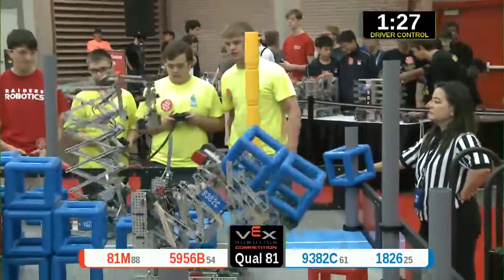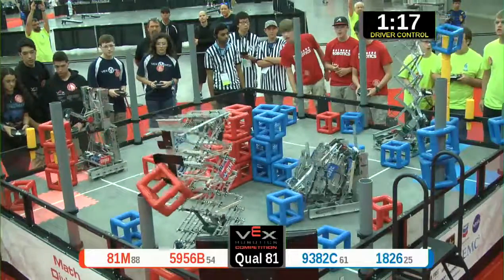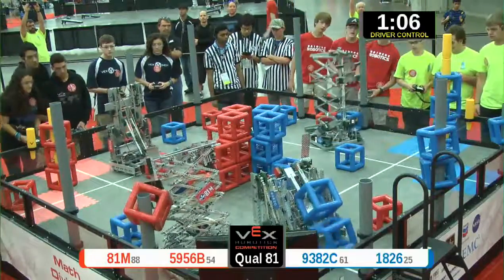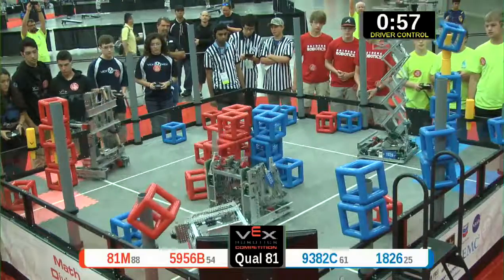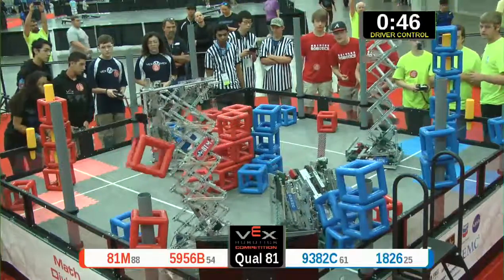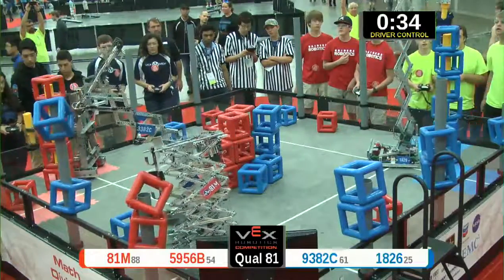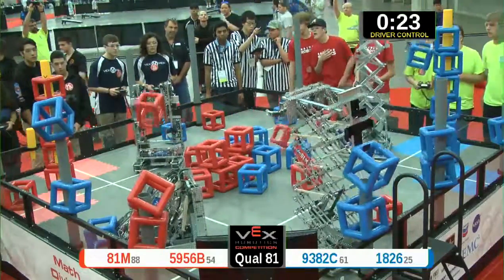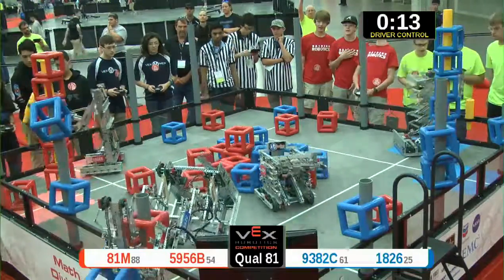2015 VRC Math Q81 - 81M 5956B vs 9382C 1826 - 53 to 78 - VEX Worlds 2015 - Math Division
Red - Score 53:
81M - VEXMEN:Mystique (Brandywine Robotics, Downingtown, Pennsylvania, United States)

5956B - Bangarang (Timber Creek High School, Orlando, Florida, United States)

Blue - Score 78:
9382C - Red Raiders (Greenville High School, Greenville, South Carolina, United States)

1826 - The Fuse (Faith Christian Academy, Arvada, Colorado, United States)